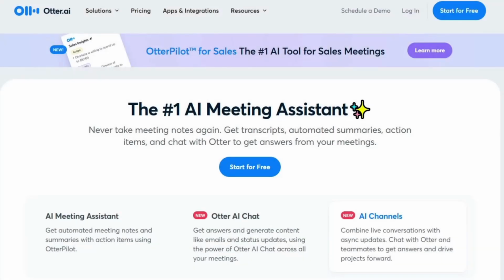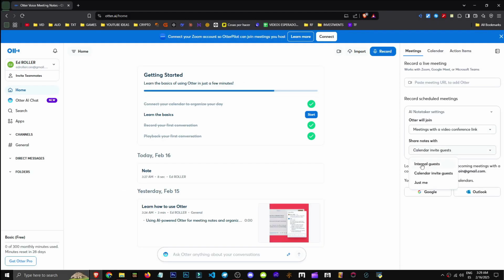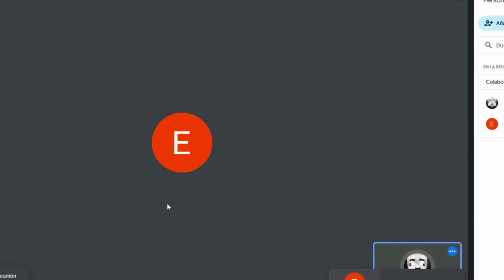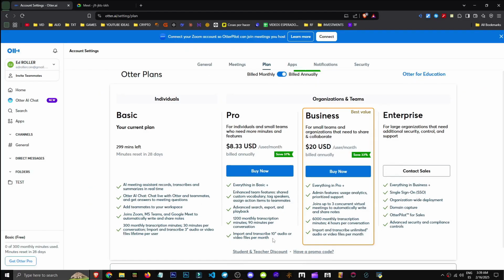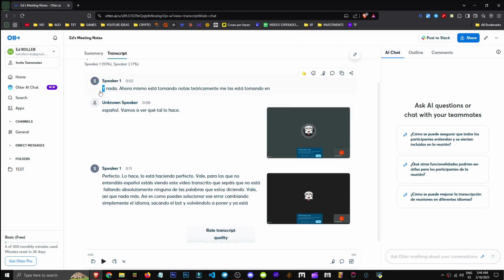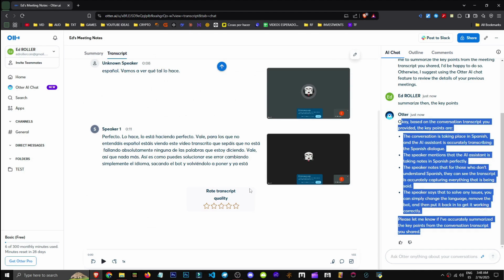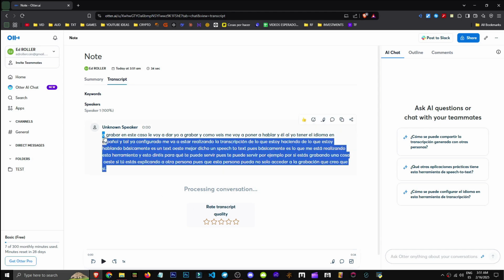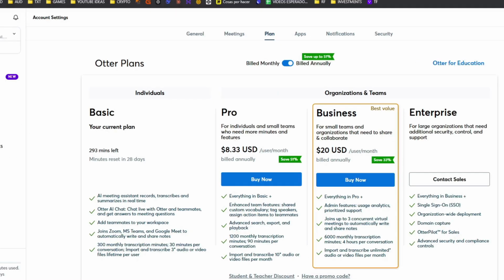COMPLETE OTTER AI GUIDE - TRANSCRIBE YOUR MEETINGS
Complete Otter AI guide for transcribing meetings. Learn how to use all features of this tool, from automatic transcription to collaborative project management, to maximize productivity. 👍